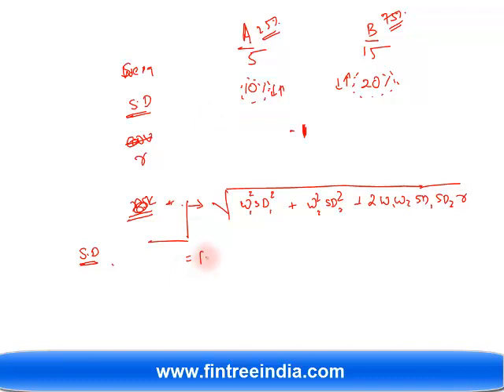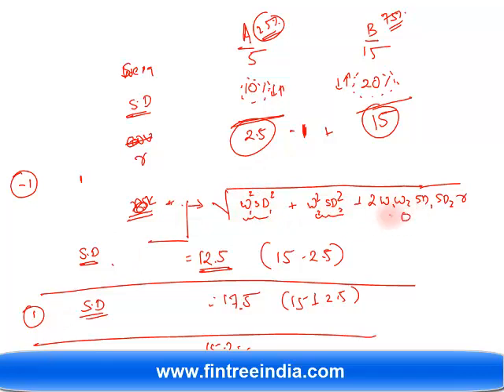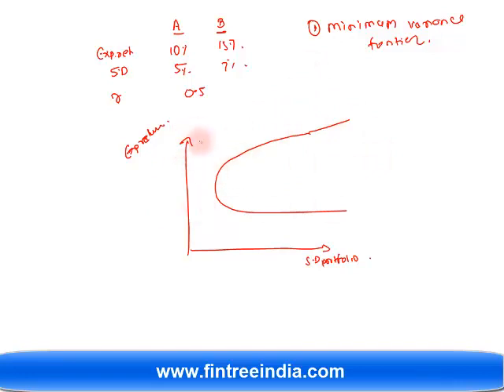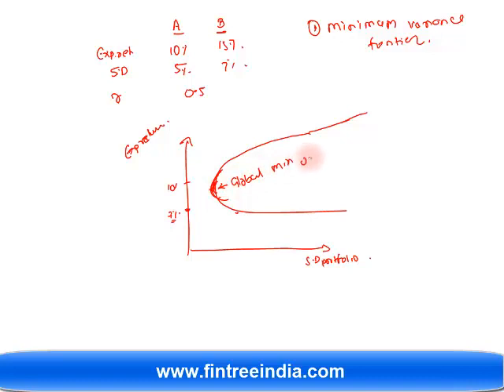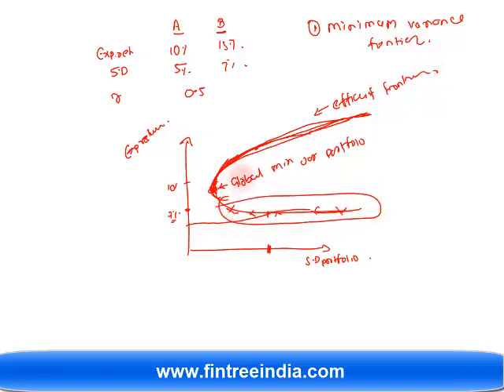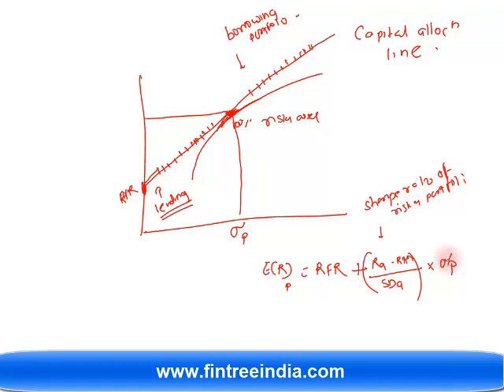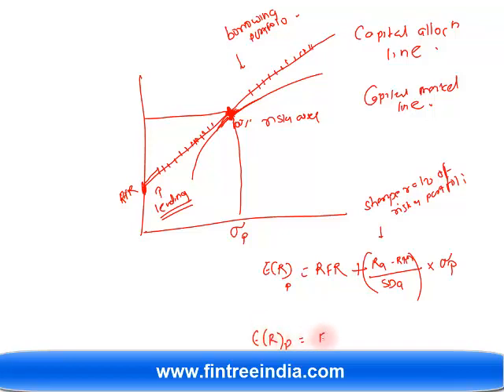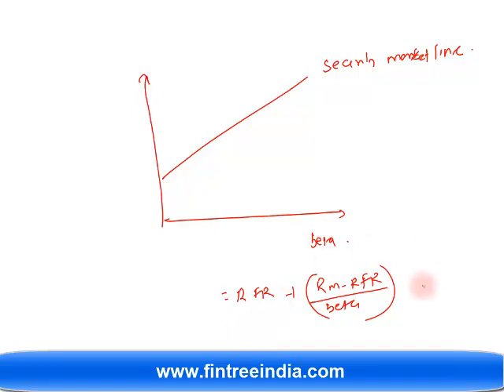CFA: Level II: Video Tutorial: Portfolio Concepts: Part I (of 4)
To know more about CFA/FRM training at FinTree, visit:
We offer the most comprehensive and easy to understand video lectures for CFA and FRM Programs. To know more about our video lecture series, visit us

This Video lecture was recorded by Mr. Utkarsh Jain, during his live CFA Level II Classes in Pune (India). This video lecture covers following key area's:

1. mean-variance analysis and its assumptions, and calculate the expected return and the standard deviation of return for a portfolio of two or three assets.

2. minimum-variance and efficient frontiers,

3. benefits of diversification and how the correlation in a two-asset portfolio and the number of assets in a multi-asset portfolio affect the diversification benefits

4.  variance of an equally weighted portfolio of n stocks

5. capital allocation and capital market lines (CAL and CML) and the relation between them, and calculate the value of one of the variables given values of the remaining variables.

6. capital asset pricing model (CAPM), including its underlying assumptions and the resulting conclusions

7. security market line (SML), the beta coefficient, the market risk premium, and the Sharpe ratio, and calculate the value of one of these variables given the values of the remaining variables.

8.the market model

9.an adjusted beta, and explain the use of adjusted and historical betas as predictors of future betas.

10.reasons for and problems related to instability in the minimum-variance frontier.

11.macroeconomic factor models, fundamental factor models, and statistical factor models.

12.expected return on a portfolio of two stocks, given the estimated macroeconomic factor model for each stock

13. arbitrage pricing theory (APT), including its underlying assumptions and its relation to the multifactor models

14.sources of active risk,